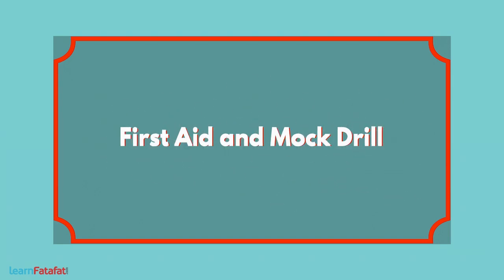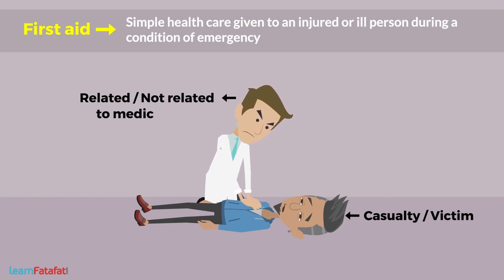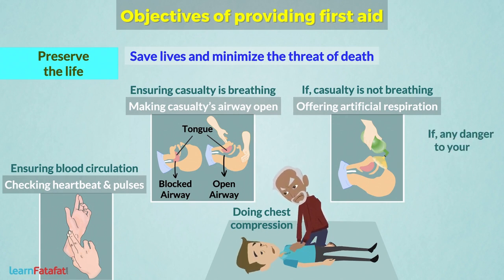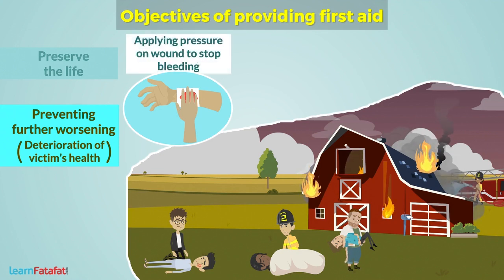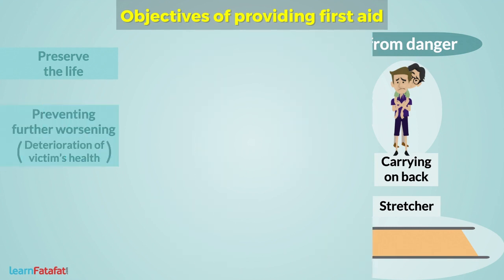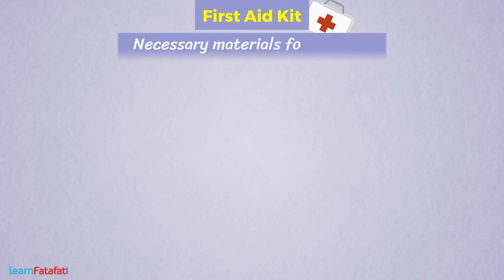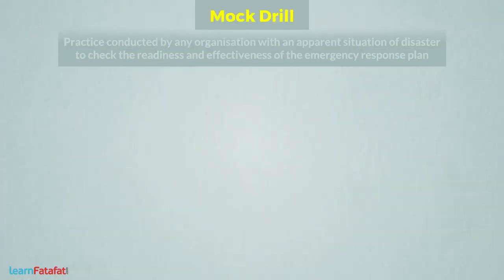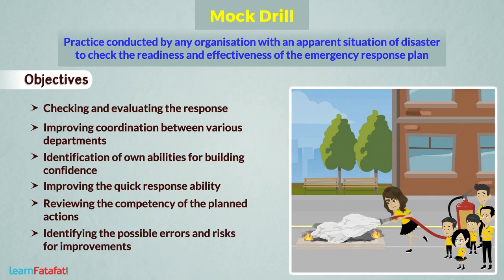Disaster Management - First Aid and Mock Drill